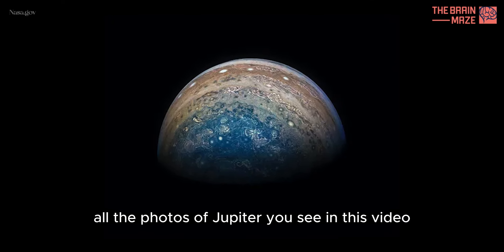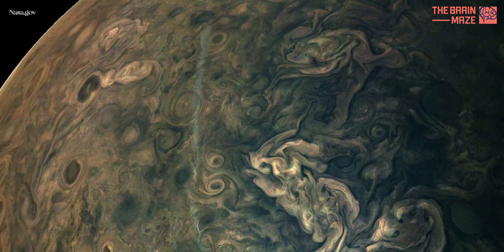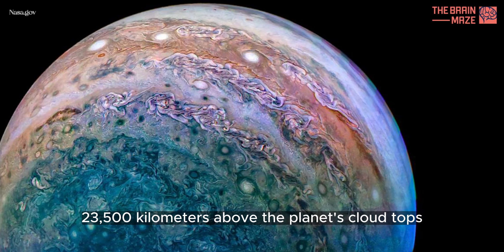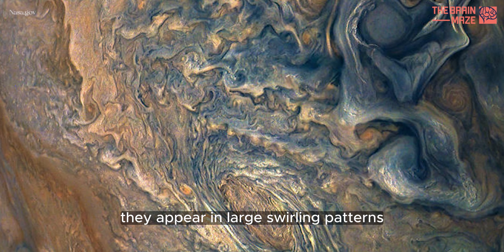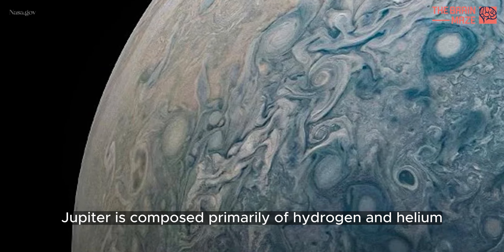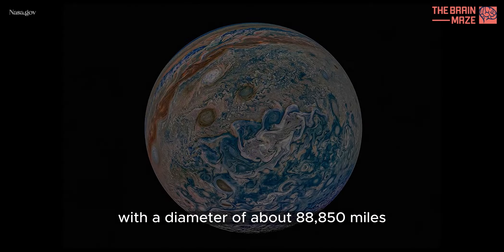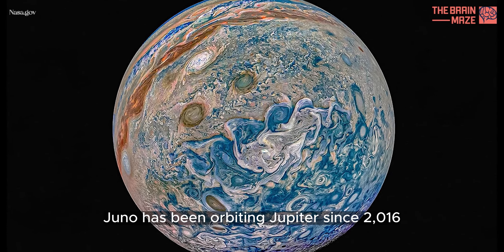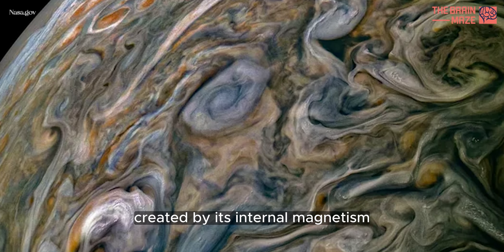Best Photos of Jupiter Ever Captured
Capturing the breathtaking beauty of Jupiter requires the precision of advanced space probes, and the images they have provided are nothing short of awe-inspiring.